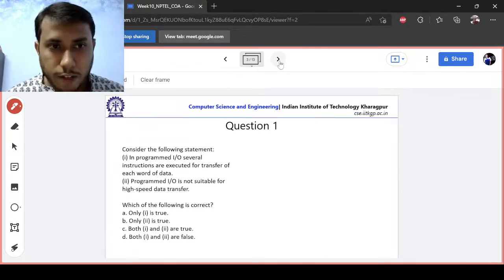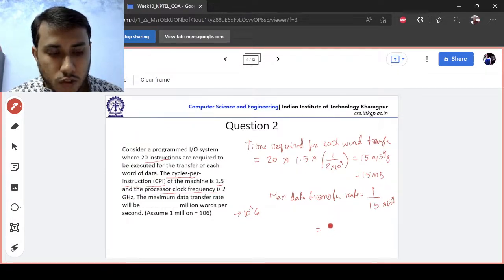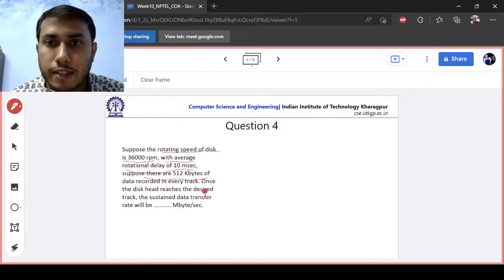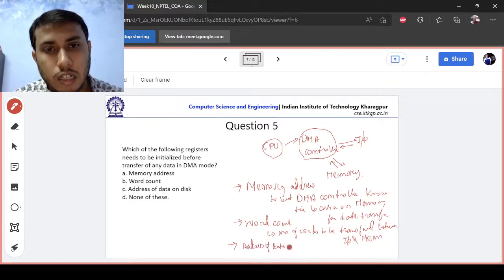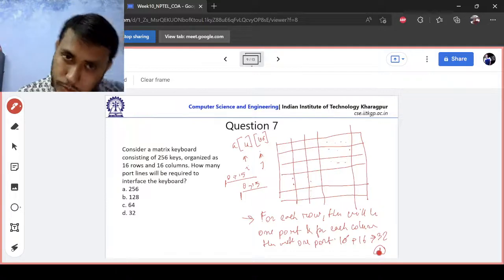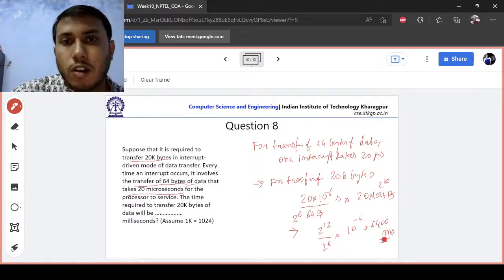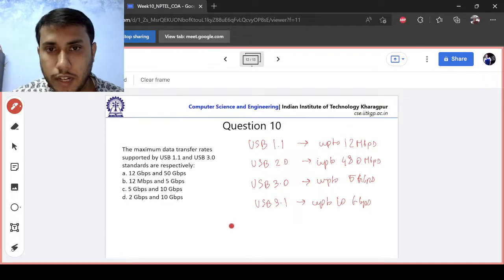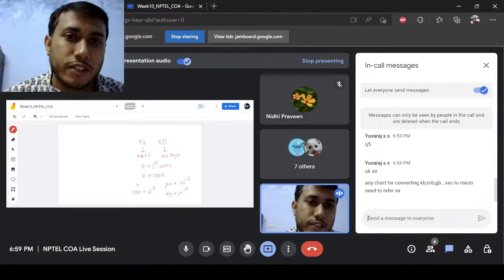NPTEL COA Live Session - Week 10